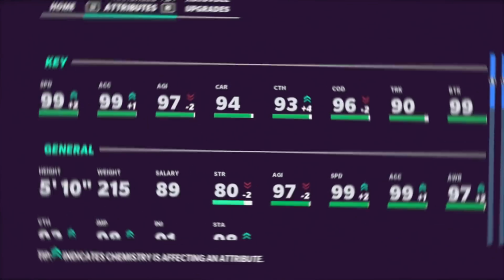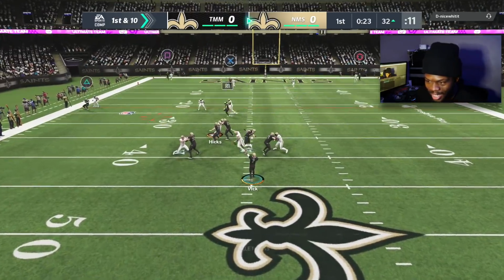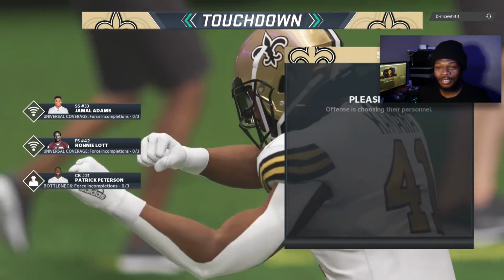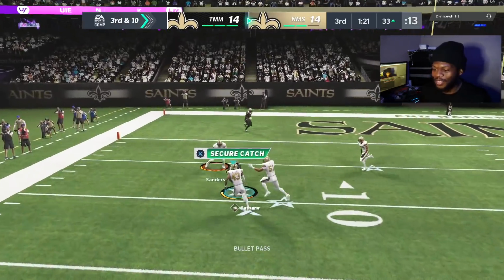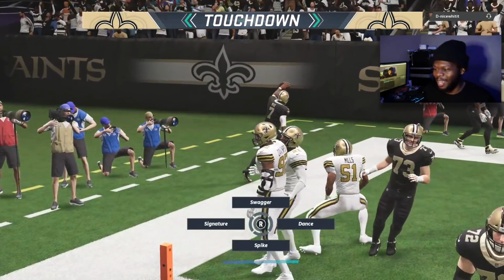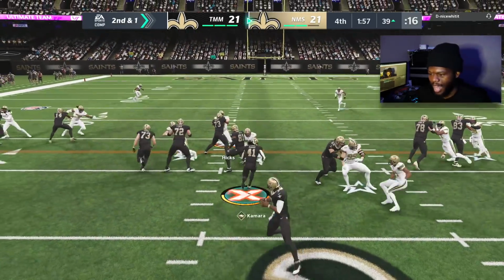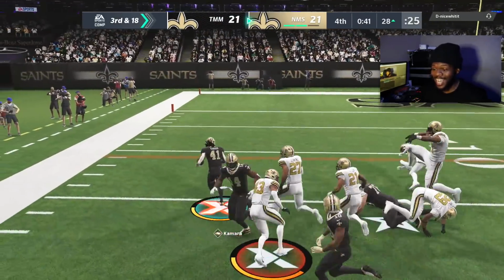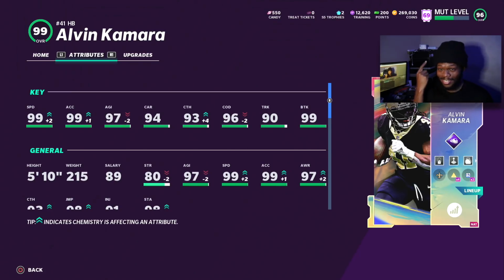99 OVERALL ALVIN KAMARA IS THE BEST RB IN MADDEN HISTORY! 15 ABILITIES!!! - Madden 21 Ultimate Team